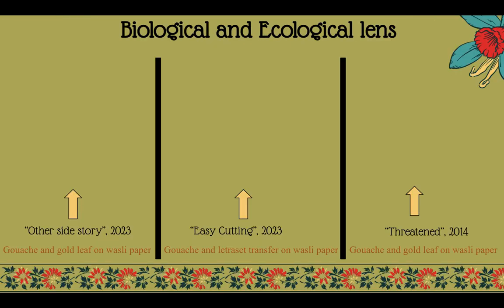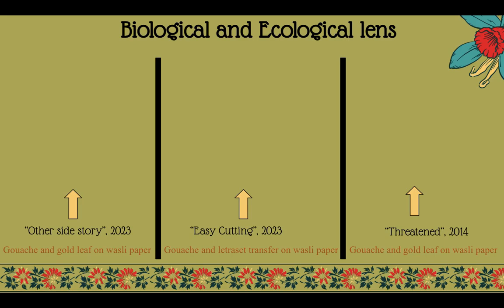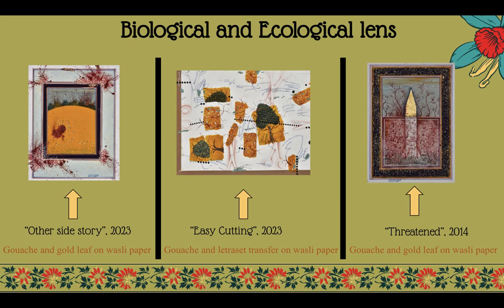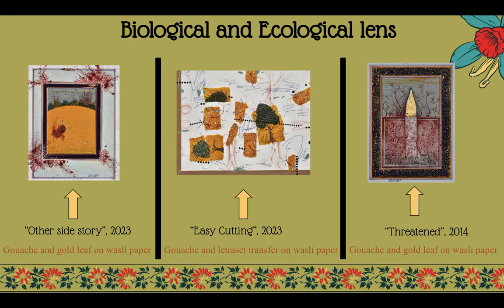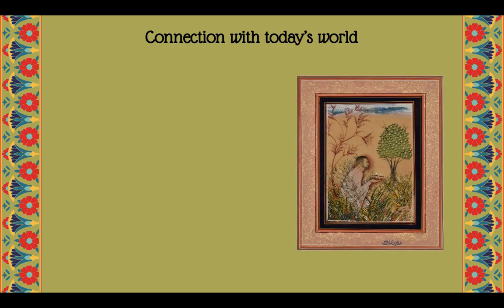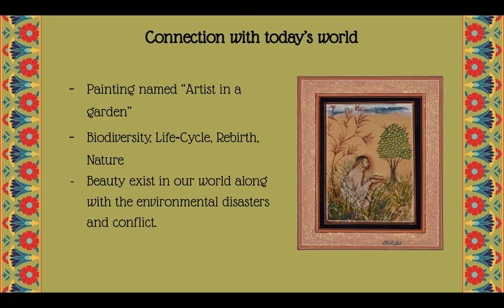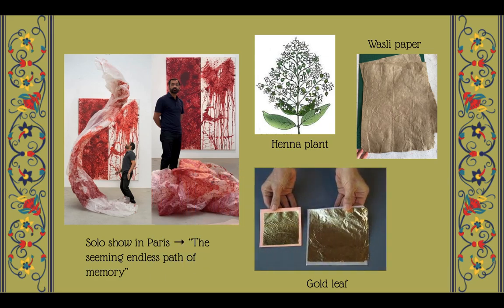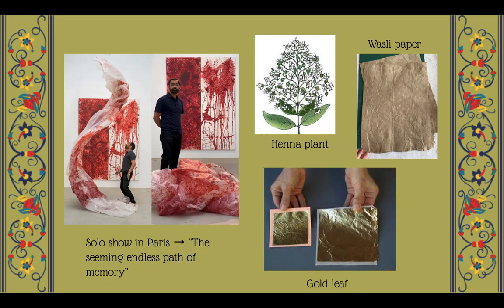Sughra Imran - Imran Qureshi - ARH 106.01